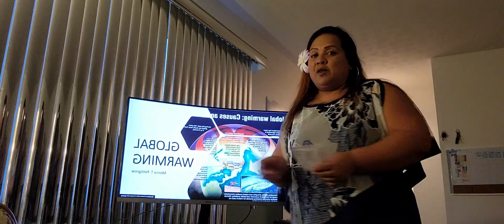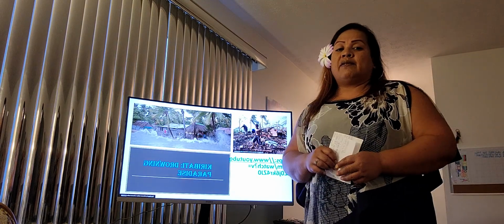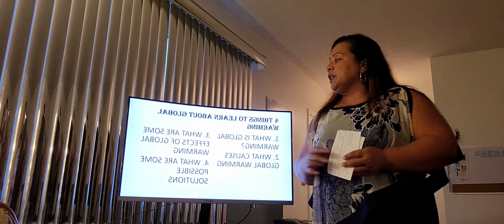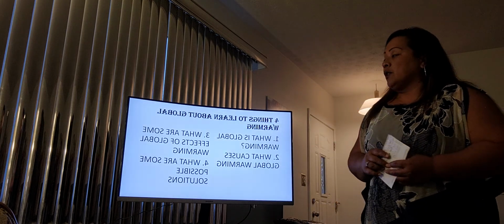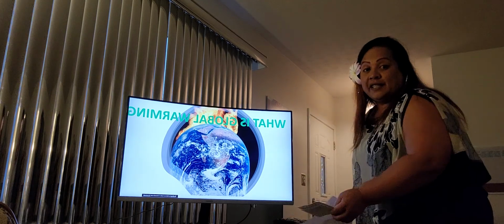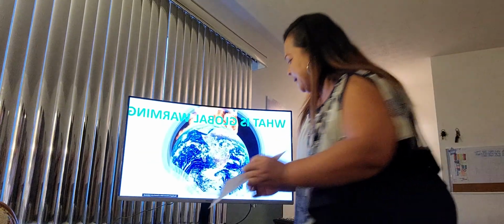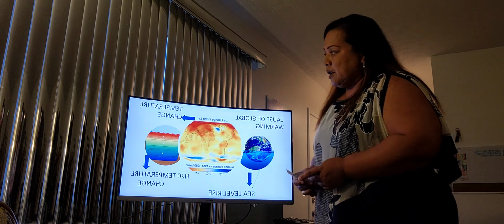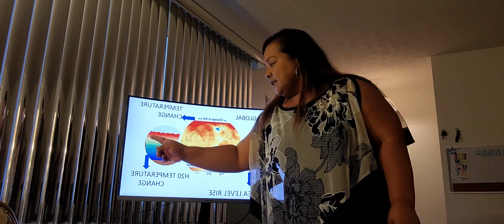September 24, 2020